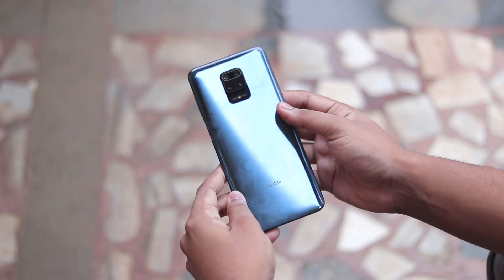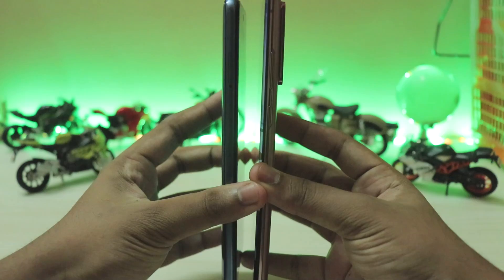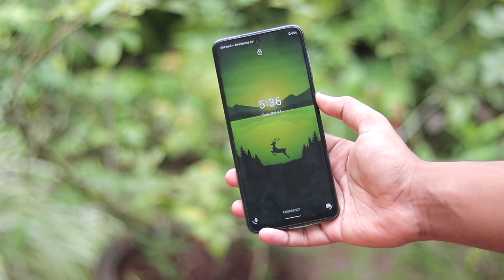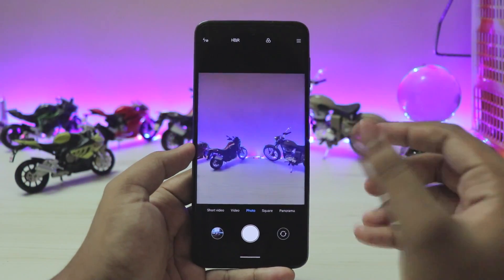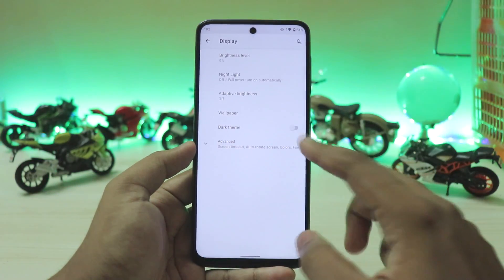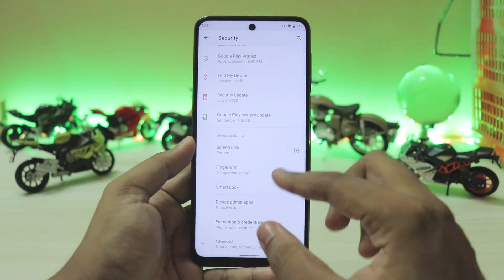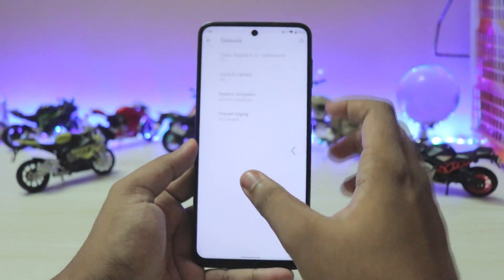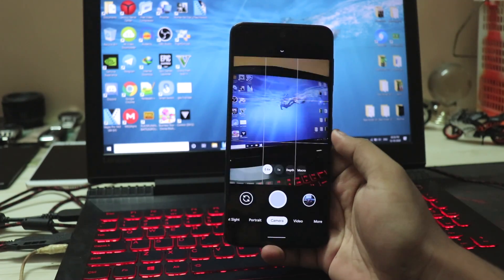Install Android One on Redmi Note 9 Pro | Review & Download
Android One for Redmi Note 9 Pro! All credits goto respective devs and maintainer henloboi.

Adding links in few mins I dont have Internet oops.